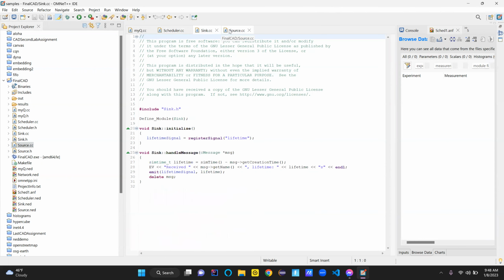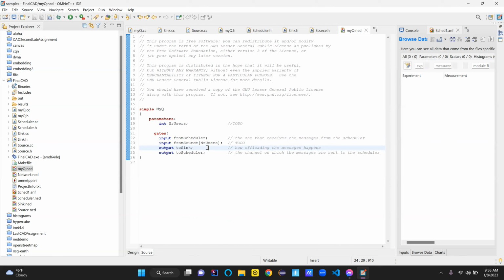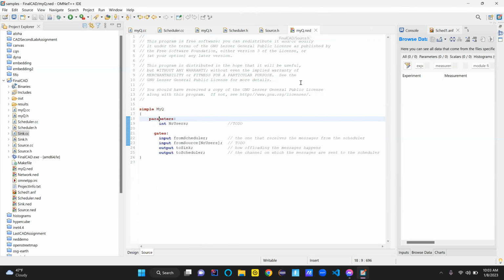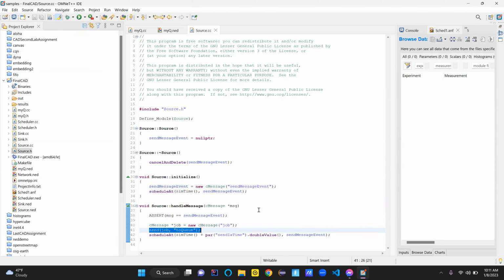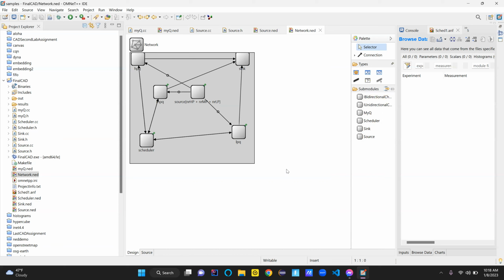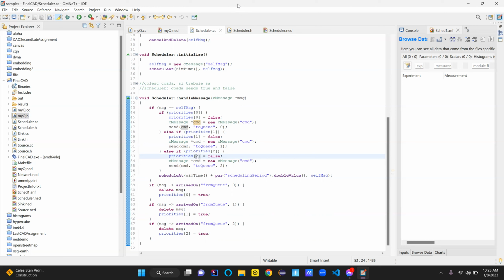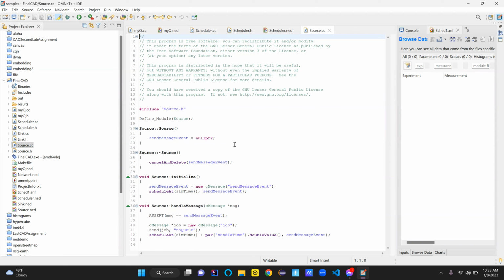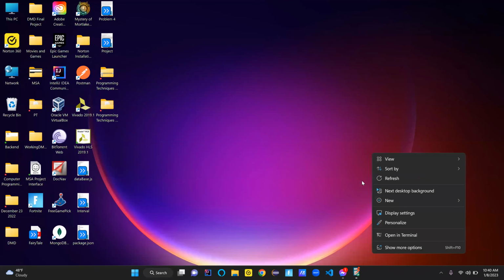Final CAD Omnetpp Project Meeting